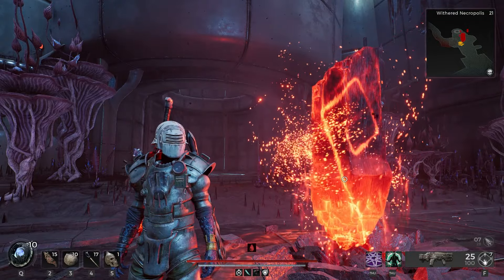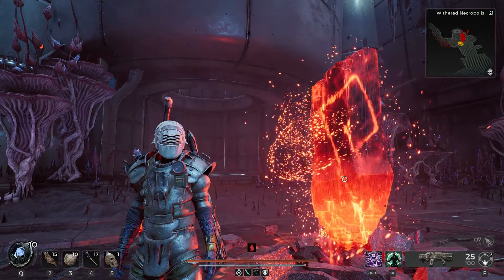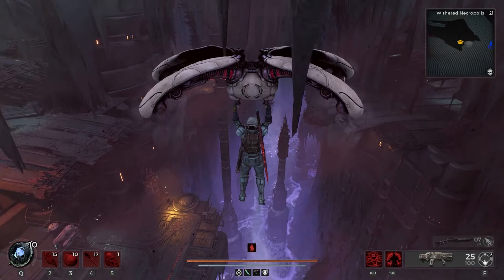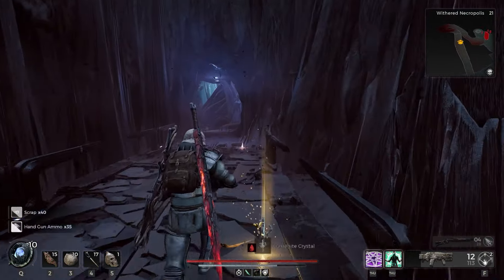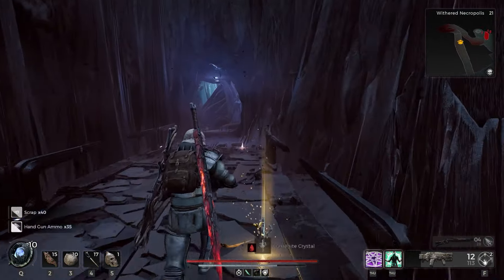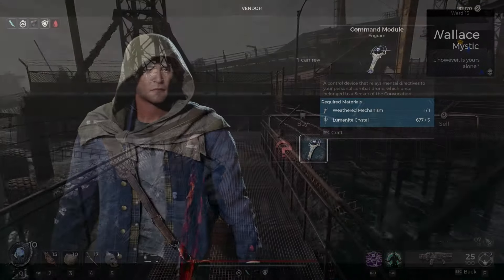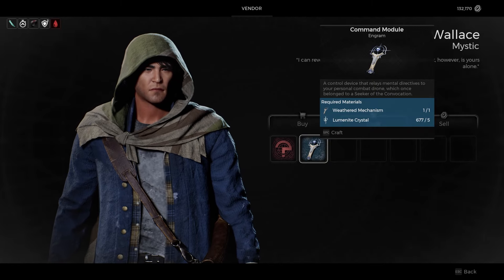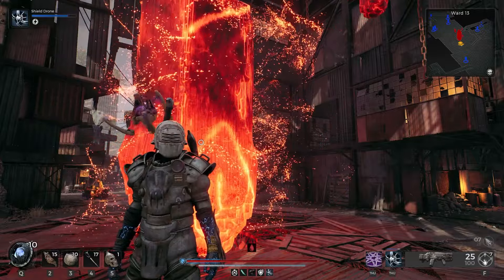Remnant 2 - How To Unlock The Warden | Quick Guides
🎮 Playing Quietly Presents: How to Unlock The Warden | Remnant 2 Dark Horizon DLC Guide ⚔️

Welcome back to Playing Quietly! In today’s video, I’ll show you how to unlock The Warden, the brand-new archetype introduced with the Dark Horizon DLC in Remnant 2. This guide will take you step-by-step through everything you need to know to unlock this powerful class, so you can start using its unique abilities and dominate the battlefield.

🔥 Why Unlock The Warden Archetype?
The Warden is a highly versatile archetype that excels in crowd control and battlefield tactics, offering players a fresh and strategic playstyle. With unique skills and powerful buffs, this archetype is perfect for players looking to add a tactical edge to their gameplay.

⚡ Step-by-Step Guide to Unlocking The Warden
In this video, I’ll cover the exact requirements, locations, and steps you need to follow to unlock The Warden. No fluff, no wasted time—just clear instructions so you can jump right into action with this new archetype.

🔗 Master The Warden’s Unique Skills
Once unlocked, I’ll provide quick tips on how to maximize The Warden’s potential, utilizing its unique abilities to control the flow of battle and support your team in co-op mode.

👥 Join the Playing Quietly Community
Share your experiences with The Warden in the comments below! Let’s discuss strategies, tips, and how this new archetype fits into the ever-evolving meta of Remnant 2.

Your support helps us bring you more top-tier gaming content.

🎮 Conquer Remnant 2 with Playing Quietly! 💪